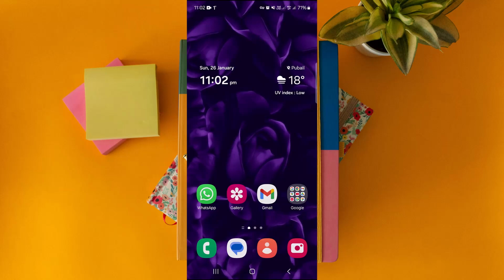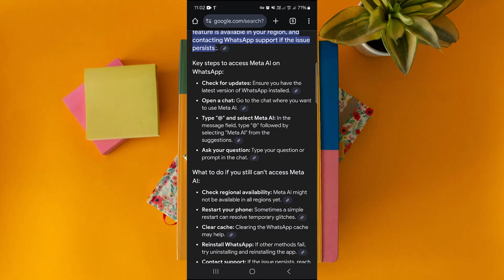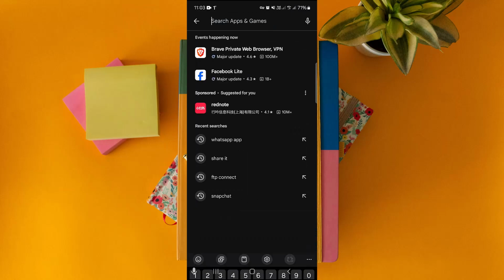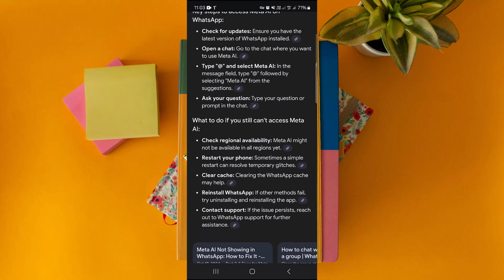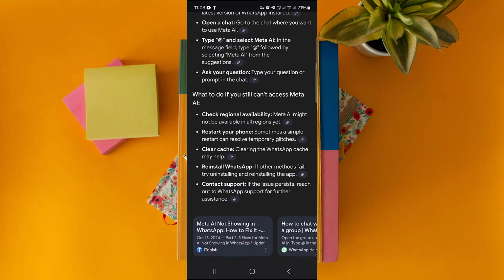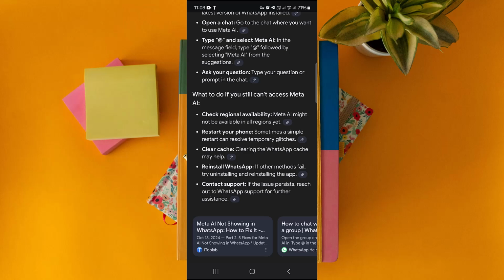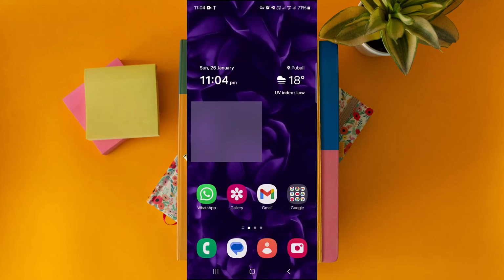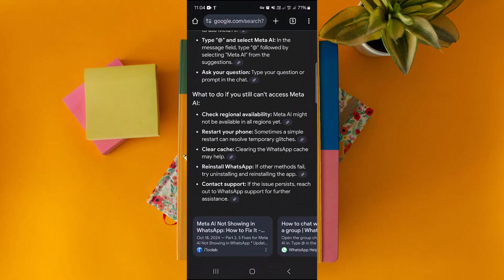How To Get Meta Ai On Whatsapp - Full Guide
Do you want to know How To Get Meta Ai On Whatsapp ? Then this is the video for you!

This is a step-by-step tutorial on how to get meta ai chat on whatsapp  full guide on this.